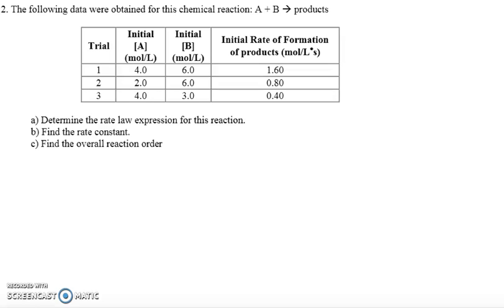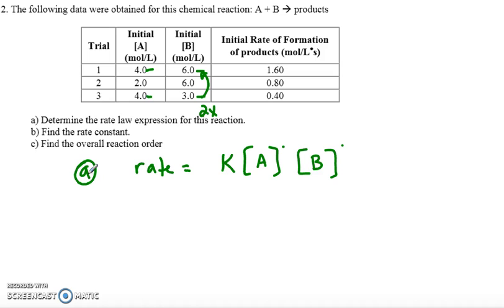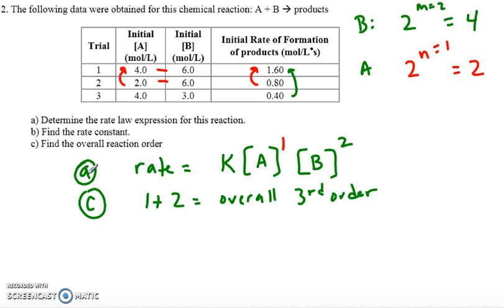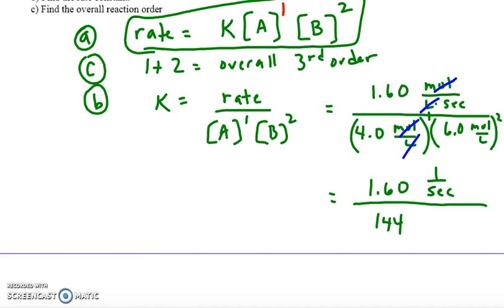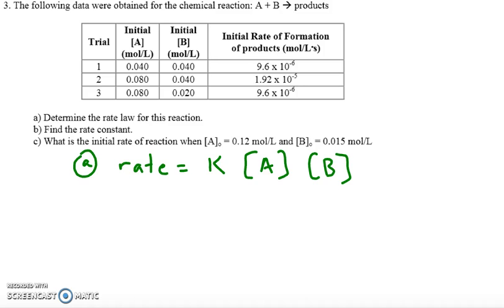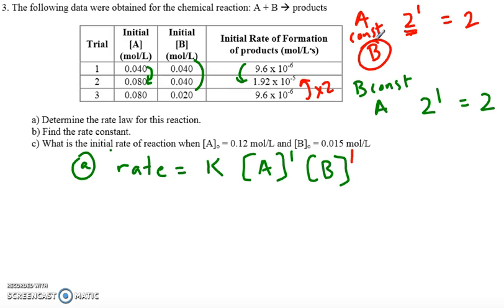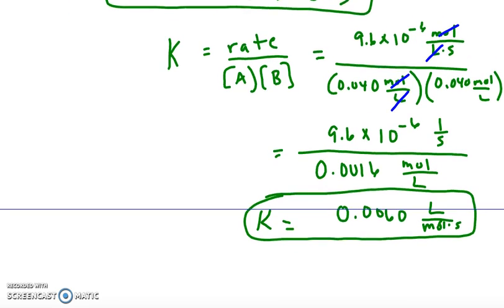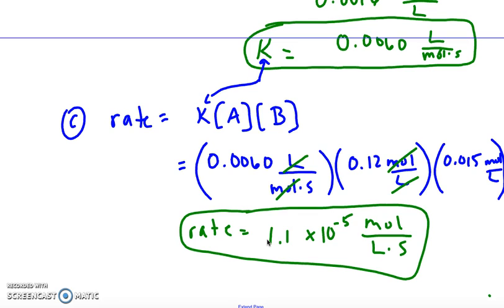Rate Law Expressions continued